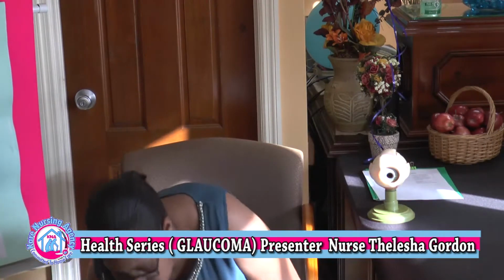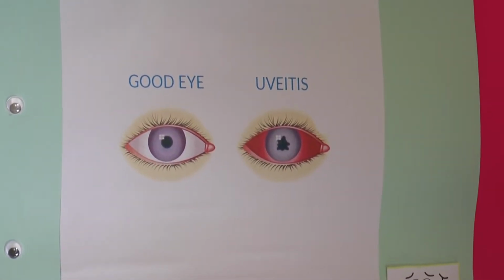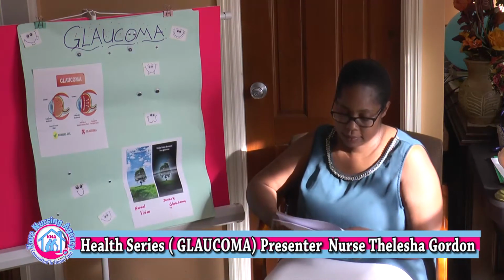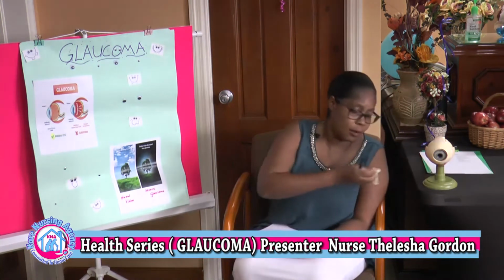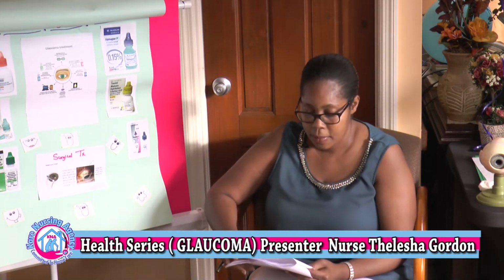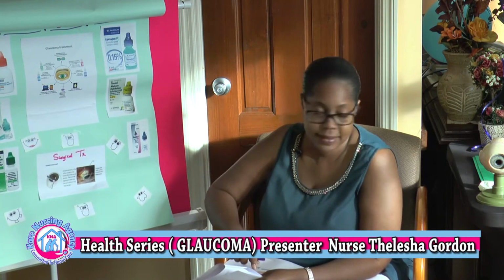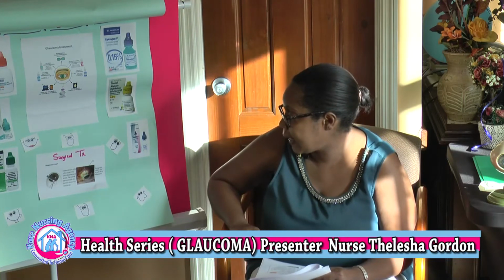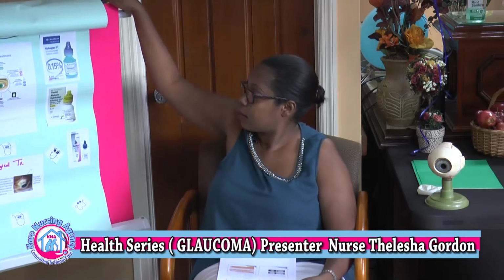Health Series: Glaucoma Presenter Nurse Gordon